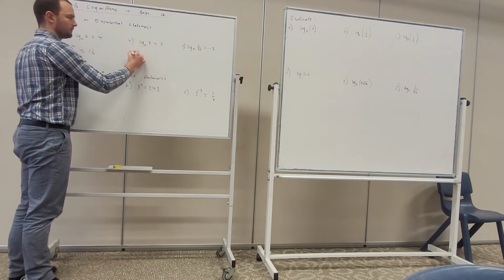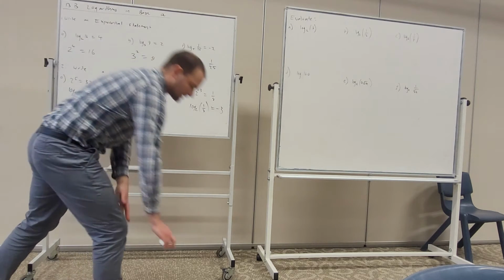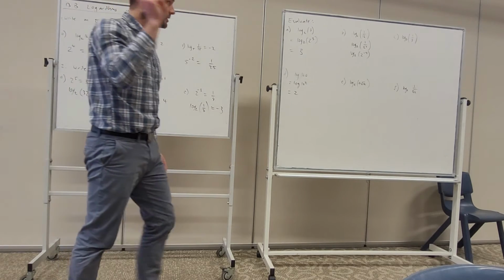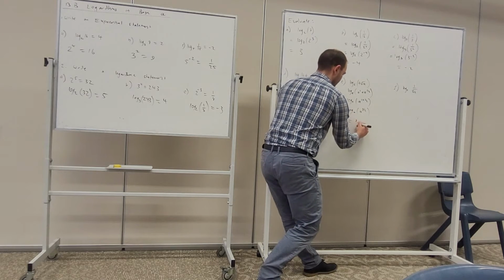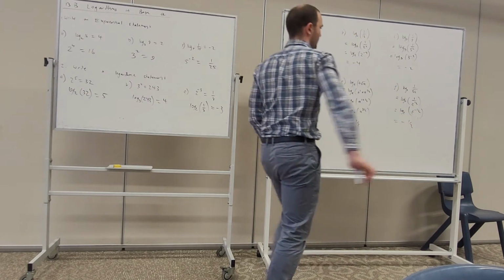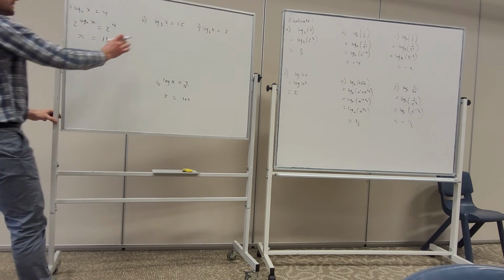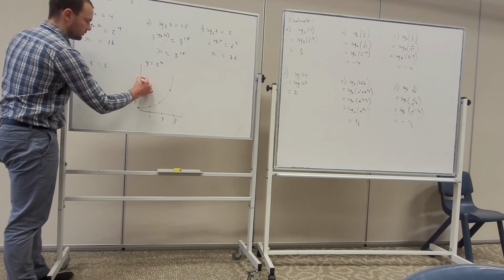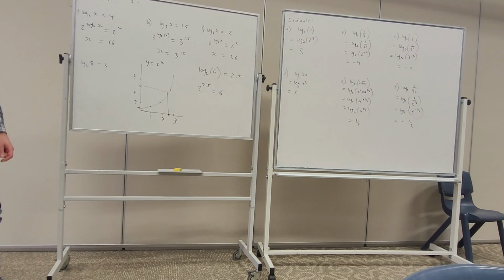13B Logarithms in base a